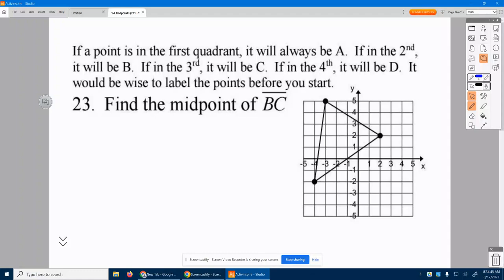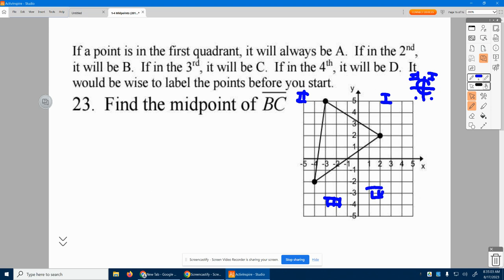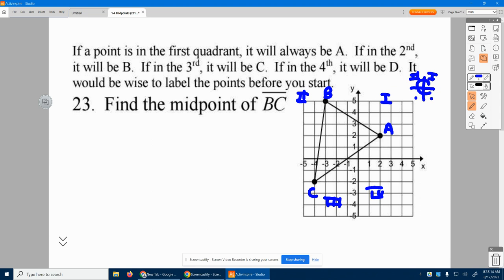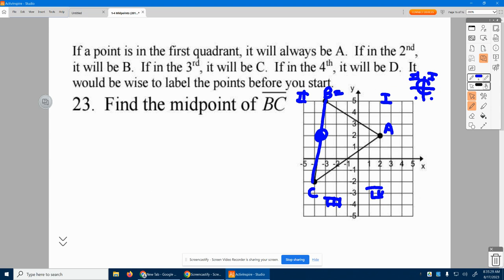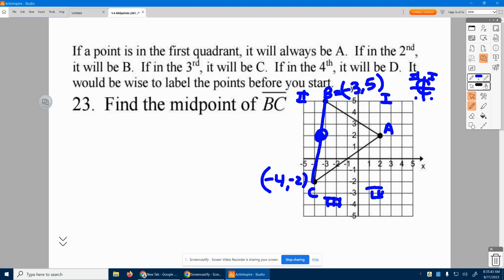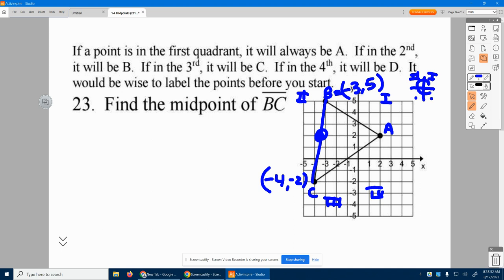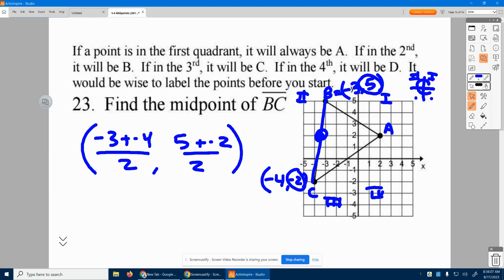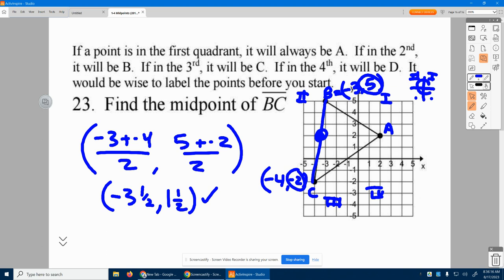Geometry 1-4 #23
Midpoints